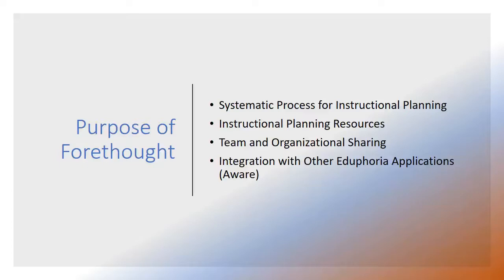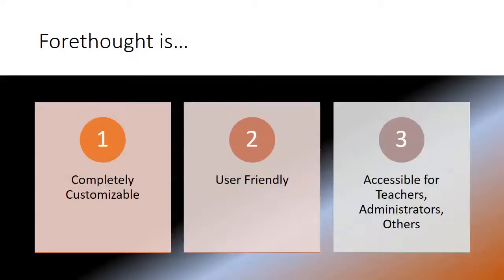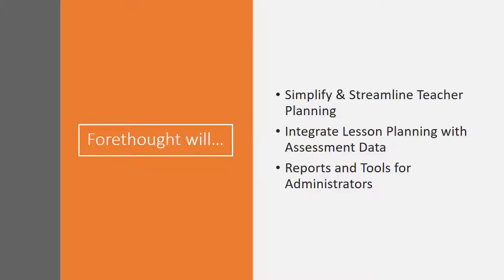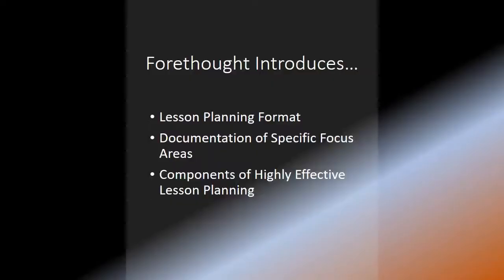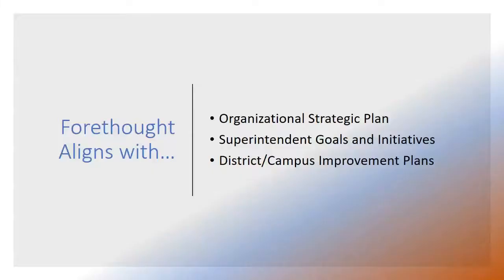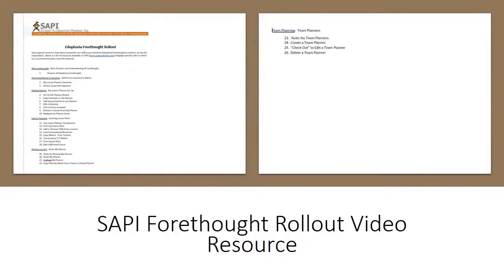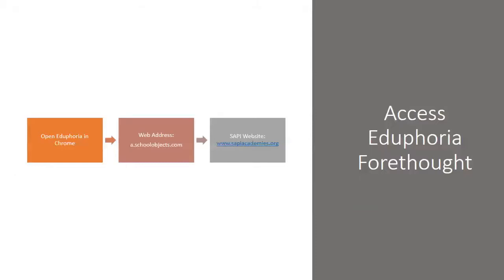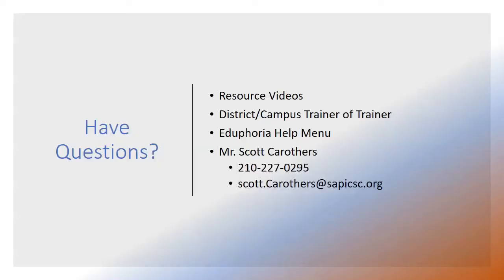Video 1 Purpose Brief Introduction of Eduphoria Forethought